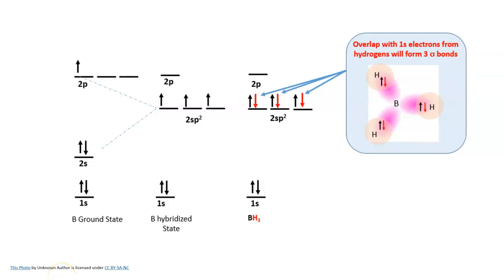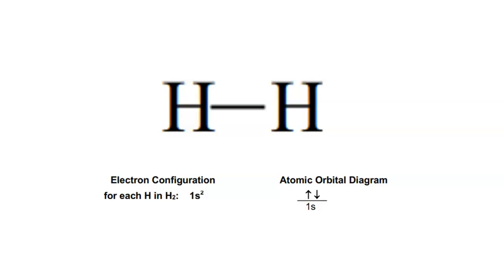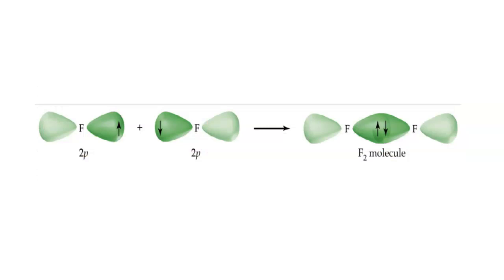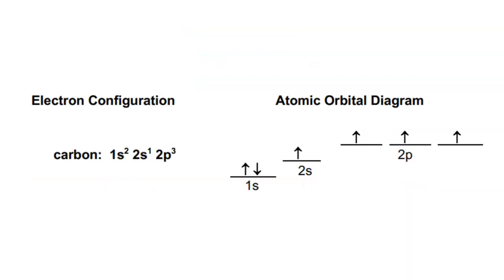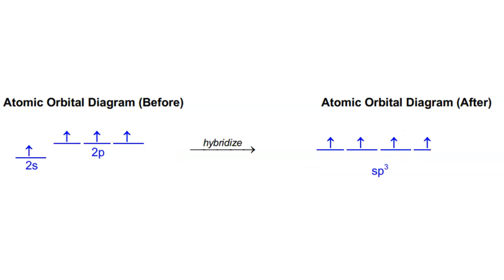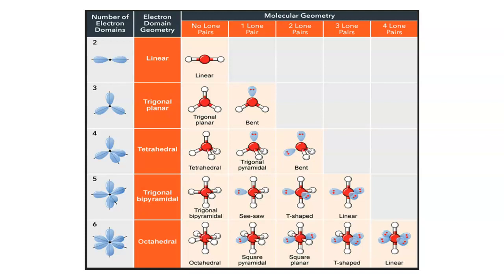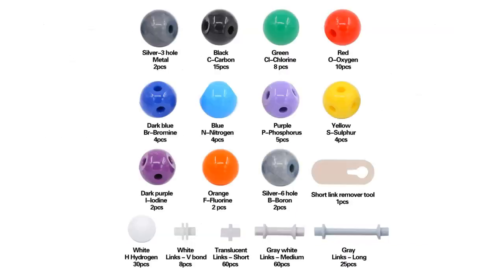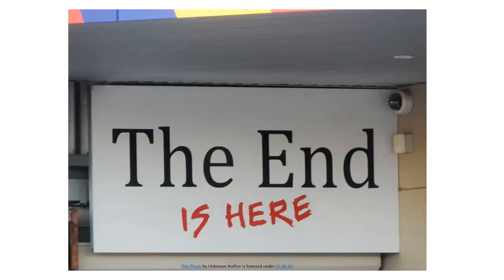Mole Modeling II TWO